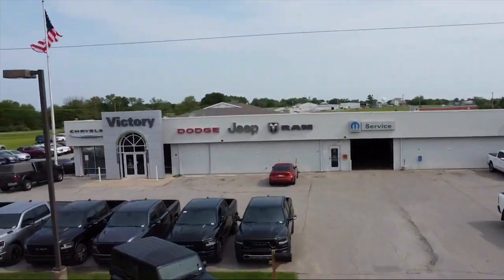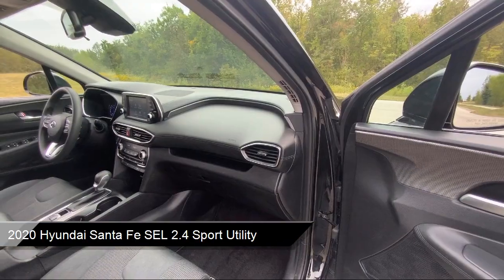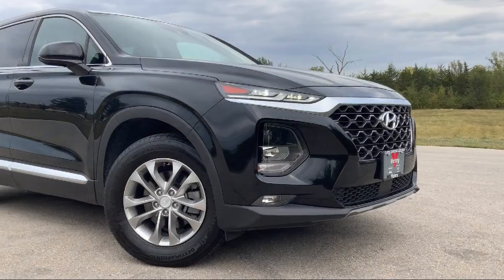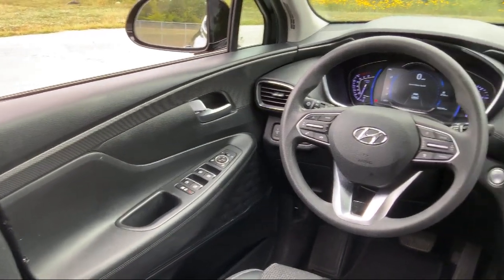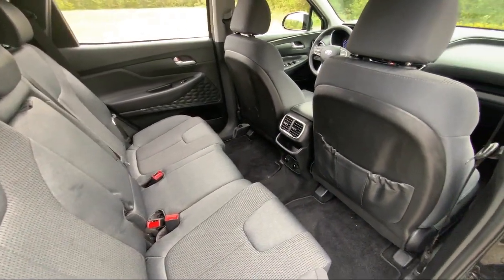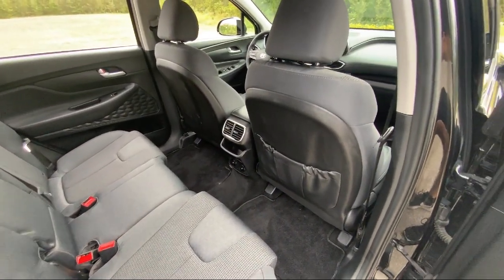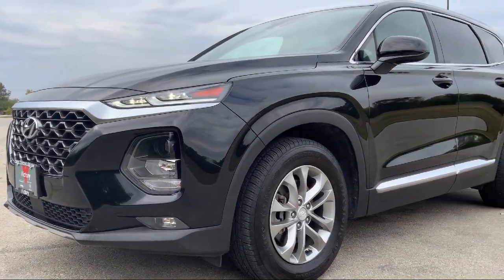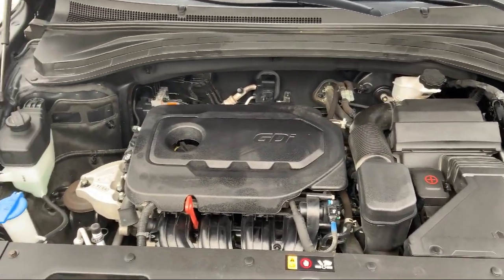2020 Hyundai Santa Fe SEL 2.4 Sport Utility Ottawa Garnett Wellsville Olathe Emporia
2020 Hyundai Santa Fe SEL 2.4 Sport Utility Stock Number: P191016 Vin:5NMS33AD3LH191016.